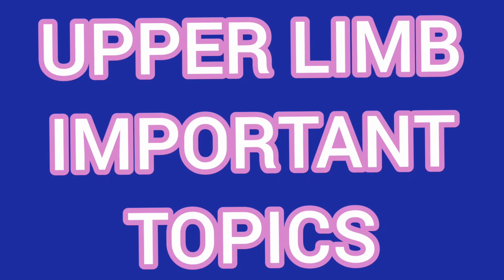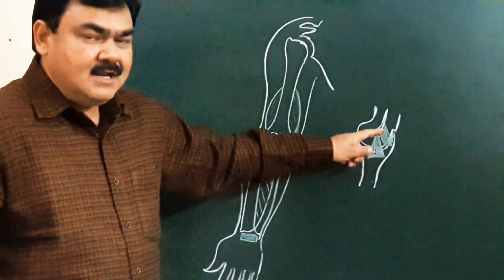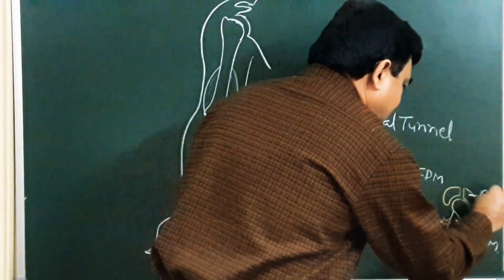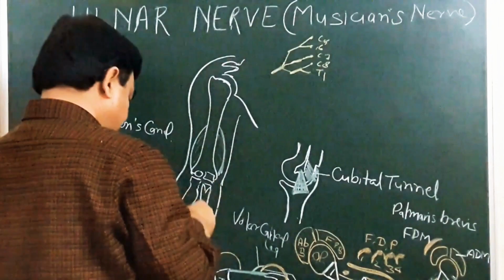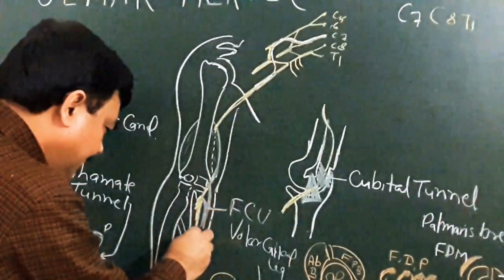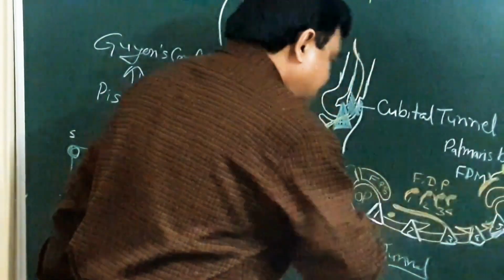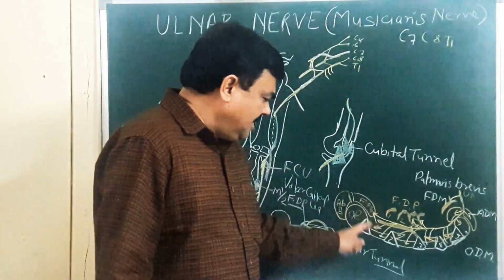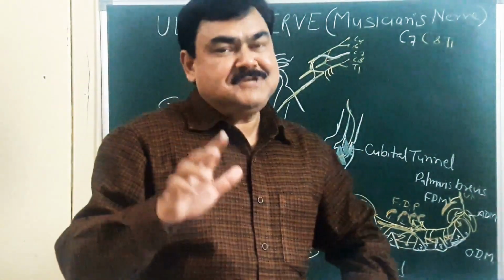TOPIC 9/14 Upper limb